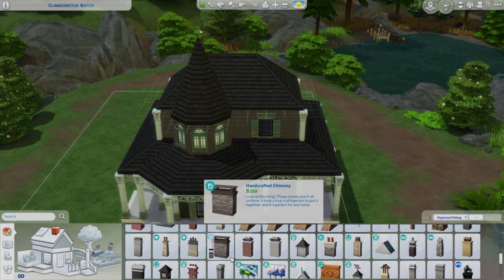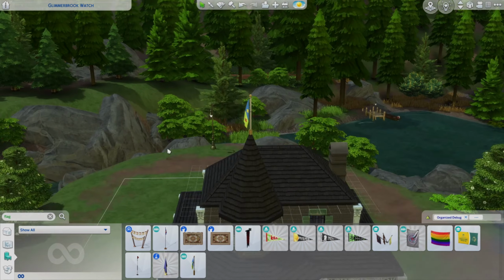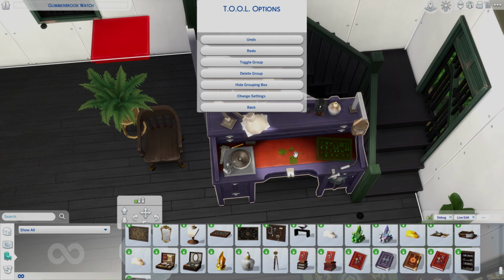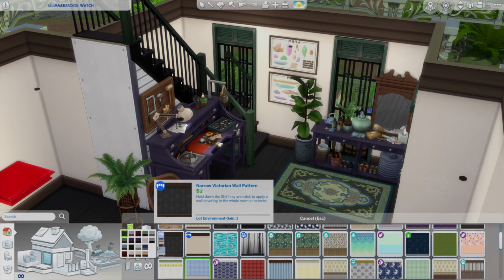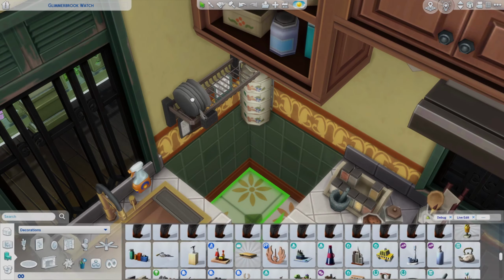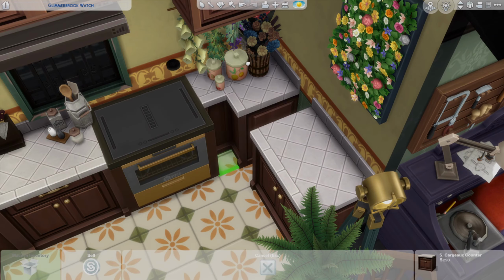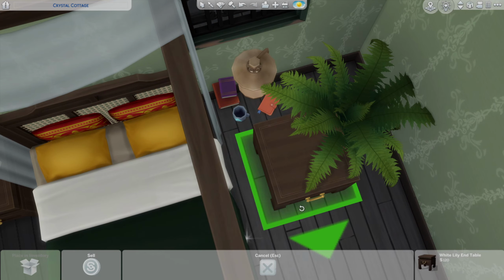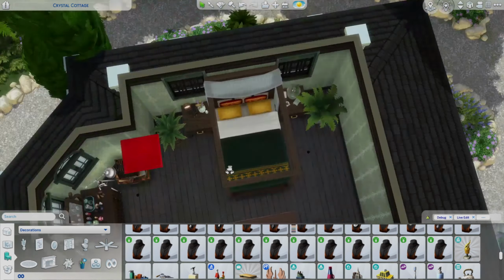Crystal Cottage | The Sims 4 | NoCC | Speed Build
Crystal Cottage | The Sims 4 | Speed Build

Today, we are building a small cottage for a jewellery maker using the new Crystal Creations Stuff Pack. This lot is located on a 30x20 lot in the Glimmerbrook in @TheSims 4.

Gallery Download
- EA ID - MissKinghorn
- Lot ID - Crystal Cottage

Chapters:
00:00 – Intro
00:15 – Floorplan & Exterior
06:07 – Ground Floor Interior
14:28 – 1st Floor Interior
17:59 – Screenshots
19:10 – Ending

- Hive Social - @ misskinghorn

This video is family-friendly, but The Sims 4 is rated T for Teen and is intended for an audience aged 13 and up.